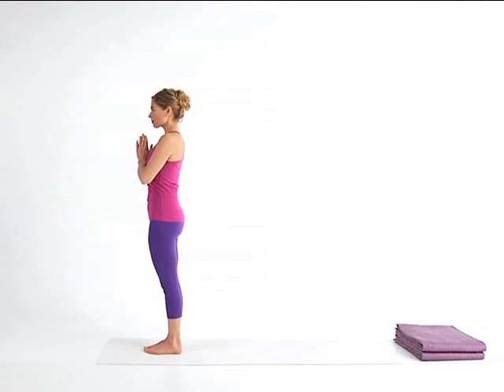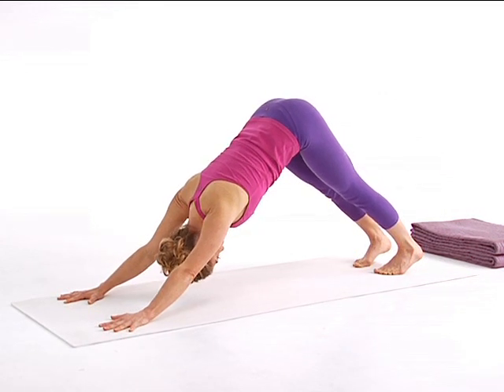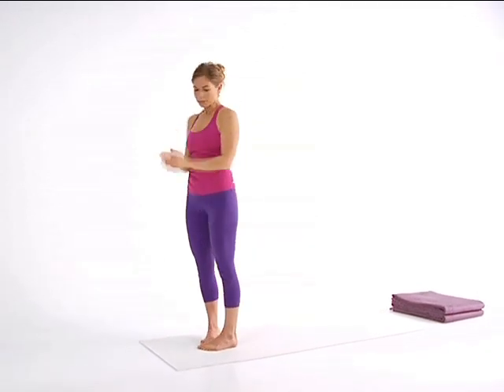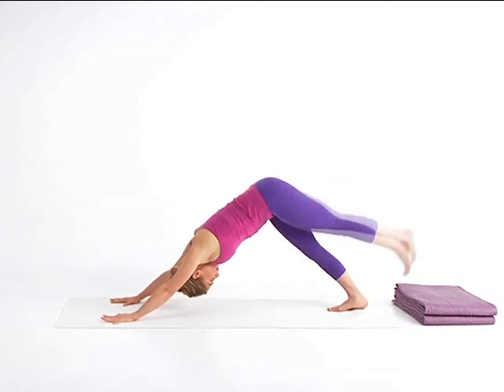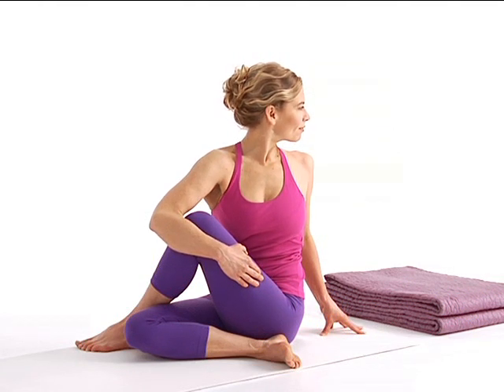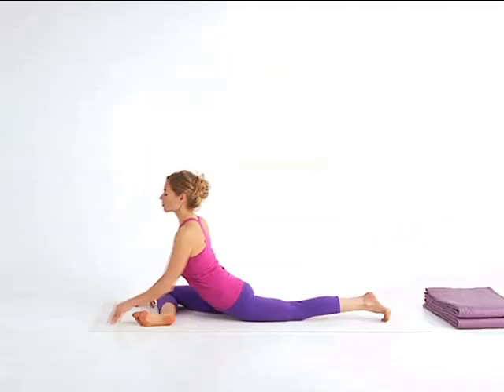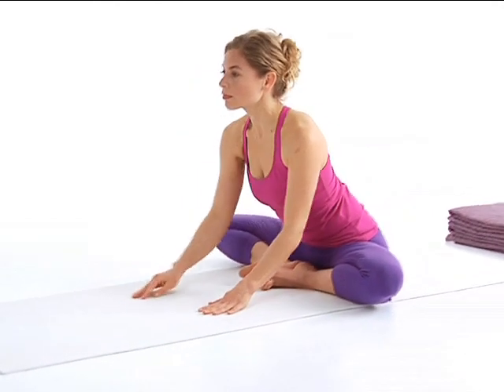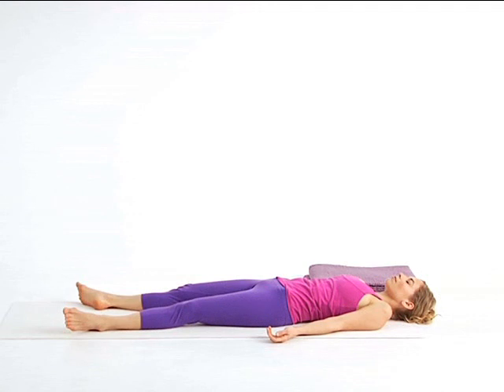Home Practice-Hip Enough by Stephanie Snyder